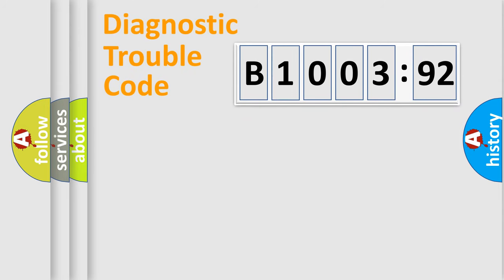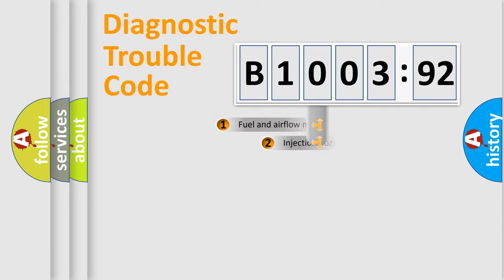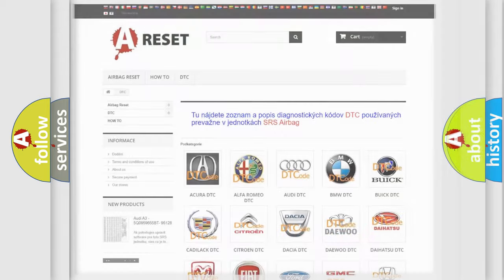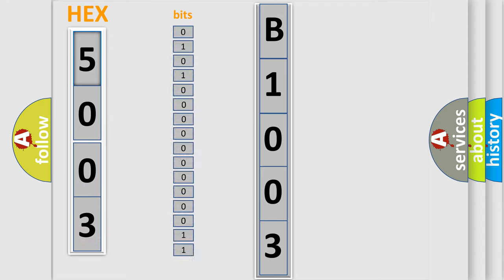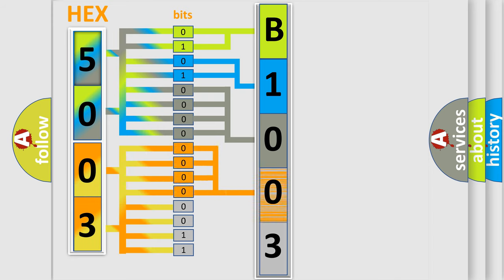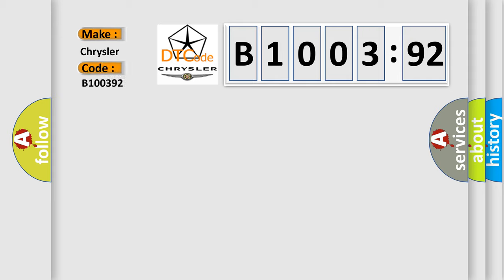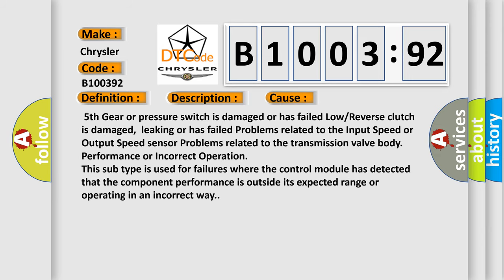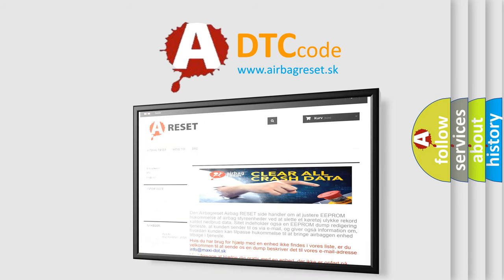DTC Chrysler B1003-92 Short Explanation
Contents:
0:21 Basic DTC analysis according to OBD2 protocol standard.
1:48 Insight into programming
2:58 A diagnostically understandable description of the Diagnostic Trouble Code
3:05 Basic error definition

Make:
Chrysler
Code:
B1003 92
Definition:
A or T Incorrect 5th Gear Ratio
Description:
Engine started,vehicle driven at a speed of over 5 mph,then after a gear shift,the PCM detected the OSS signal (times) the gear ratio of the new gear ratio did not match the ISS signal during the CCM test.
Cause:
 5th Gear or pressure switch is damaged or has failed Low or Reverse clutch is damaged,leaking or has failed Problems related to the Input Speed or Output Speed sensor Problems related to the transmission valve body
Failure Type: